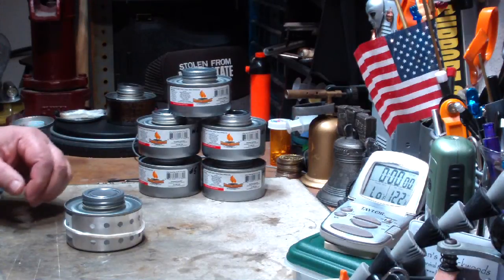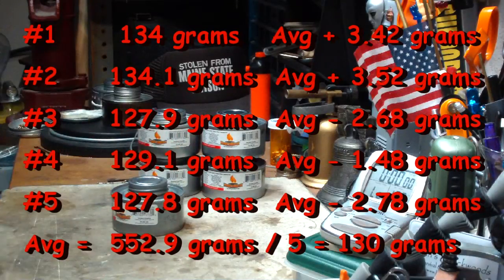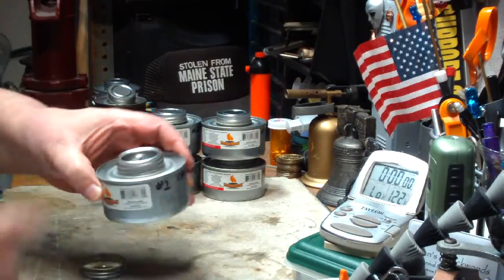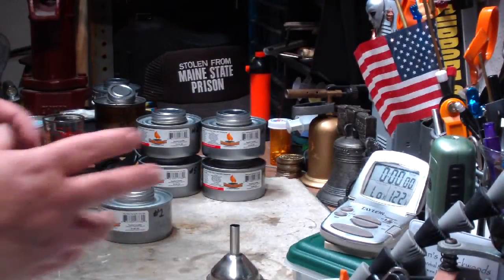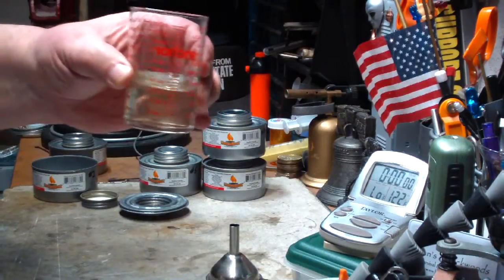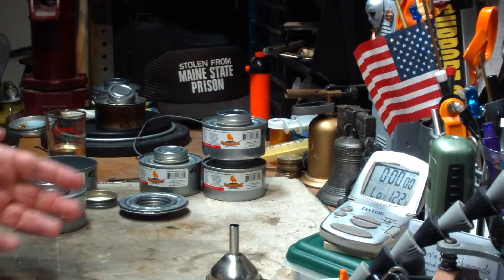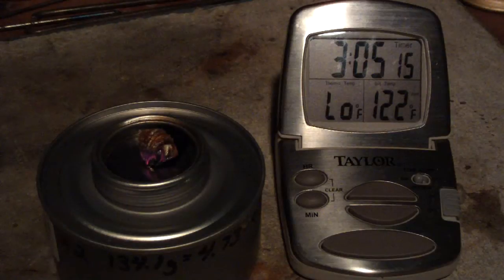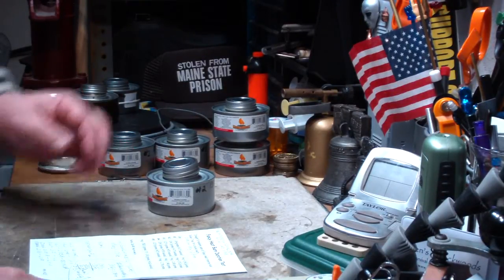Fancy Heat Burn Duration Test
I bought 5 random cans of Fancy Heat from my local Dollar Tree for a dollar each.

Can
#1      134 grams (4.73 ounces)     Avg + 3.42 grams (this can has no wick)
#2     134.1 grams (4.73 ounces)   Avg + 3.52 grams
#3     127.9 grams (4.51 ounces)   Avg - 2.68 grams
#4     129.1 grams (4.55 ounces)   Avg - 1.48 grams
#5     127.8 grams (4.51 ounces)   Avg - 2.78 grams

Avg =  652.9 grams / 5 = 130 grams (4.60 ounces)
In the video chart I had 552.9 grams, I can't read my own handwriting. The rest of the figures are correct, I hope. 8-)

In this video, which I am sorry to say is a little long, I talk about the Fancy Heat canisters that are used in IntenseOutdoorGear's All-In-One stove. Things like the fuel is made of Diethylene glycol (DEG) is an organic compound that is a colorless, almost odorless, poisonous (very), and hygroscopic liquid that has a sweetish taste. It is miscible in water, alcohol, ether, acetone, and ethylene glycol. DEG is a widely used solvent and has been found as a contaminant in consumer products which has resulted in many epidemics of poisoning since the early 20th century.

That being said, Fancy Heat is safe if handled correctly. I'll include a couple of links below for info on handling it is a safe manner.

I cut open my number 1 can of Fancy Heat because I thought it had no wick and would make finding out what volume of fuel was in the can easier. It figures that the wick was in the can. Anyway, when I poured out the fuel I measured about 60 ml (about 2 fluid ounces).

I also do a burn duration test in this video, which is parly the reason this video is so long. Don't worry I did cut out most of the three hour video. The really boring parts anyway. 8-)

When I weighed the Fancy Heat Fuel canister at the end of the burn I found that it weighed 50.6 grams (1.78 ounces).

If I subtract the 50.6 grams from the original weight of the can I get:
134.1 grams - 50.6 grams = 83.5 grams

The 83.5 grams should be the weight of the fuel that was consumed in the three hour plus test burn. If I subtract 80 grams (the weight of the fuel given on the can) from 83.5 grams I get:
83.5 grams - 80 grams = 3.5 grams
If you look back up on the chart of the can weights you find that can #2 weighed 3.52 grams more than the average weight of the 5 cans. Cool!

As I said in the video, this burn test might not be of any use. I probably should have done the test with a pot over the canister to reflect heat just like it would in real use.

So anyway, now this is getting long-winded too.
Hiram